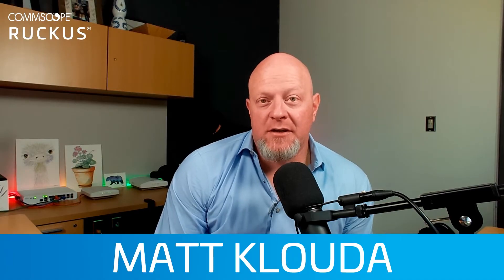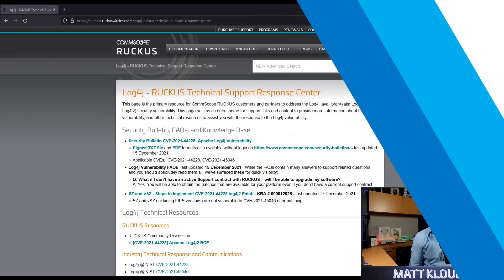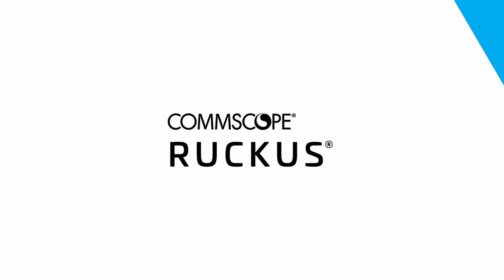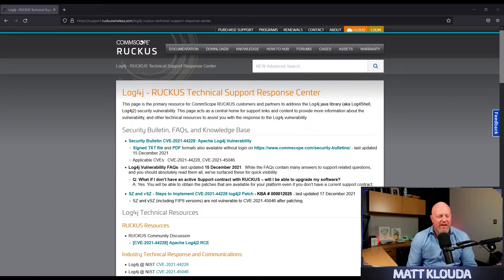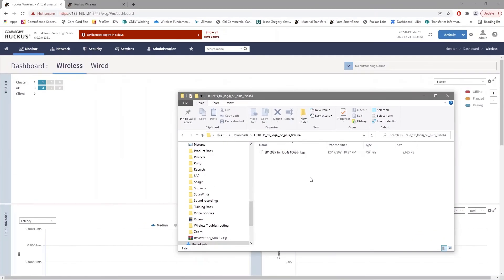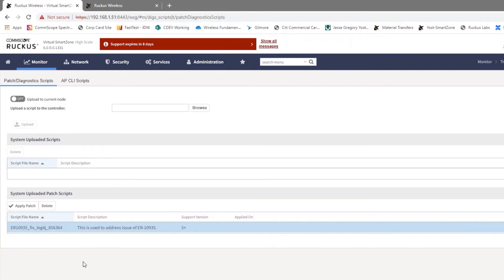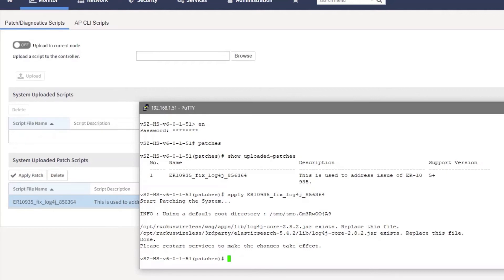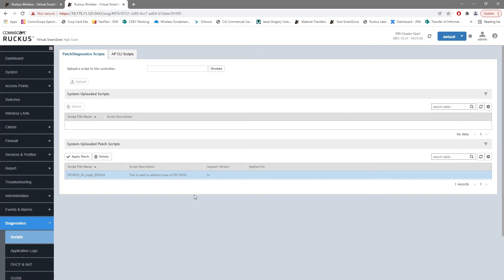RUCKUS Log4J vSZ Patch and Work Around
Timestamps
00:00 Introduction
1:04 What the patch does
2:28 Work Around
3:00 6.x Work Around Demo
4:10 6.x Patch Demo
8:18 5.x Patch Demo
9:34 Wrap Up